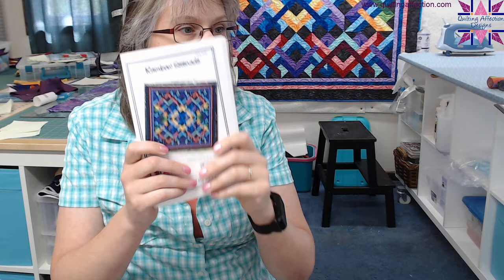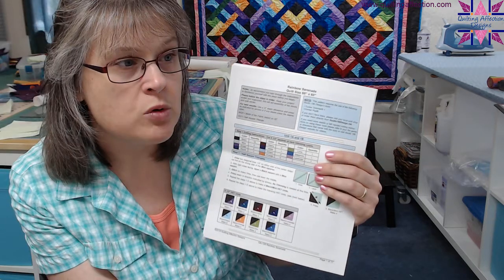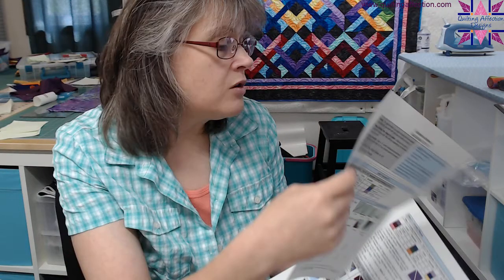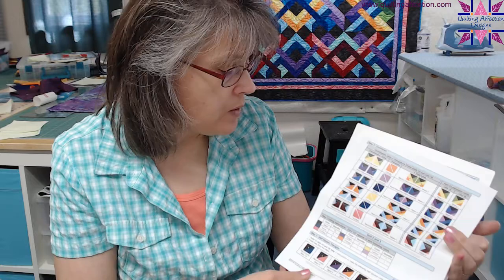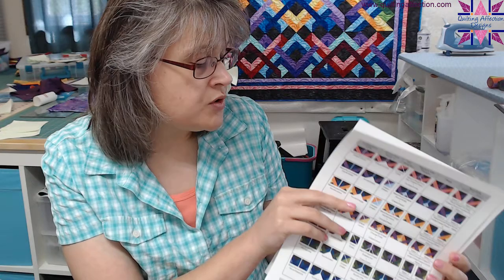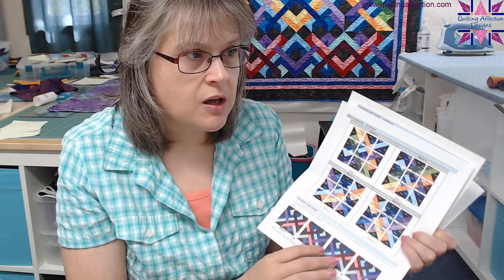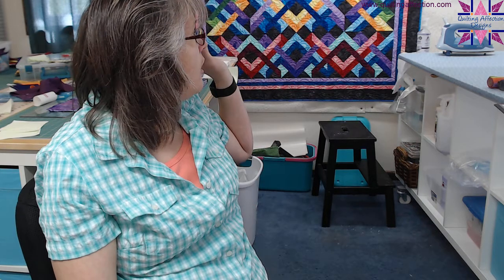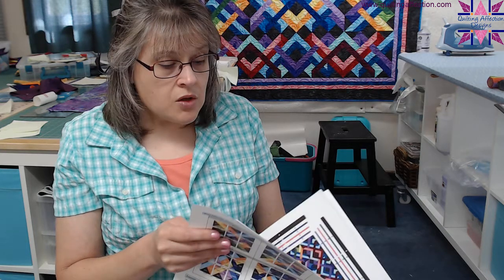Quilt Talk Tuesday, Episode 27: Studio 180 Design Tip Day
Today, I will be providing you a helpful tip before you start using your Studio 180 Design Tools.

If you would like to participating in the “Rainbow Serenade” QAL you can purchase the pattern

Reminder over the next couple weeks, we will learn how to uses the tools and get tips.